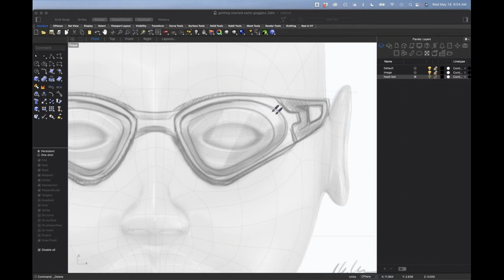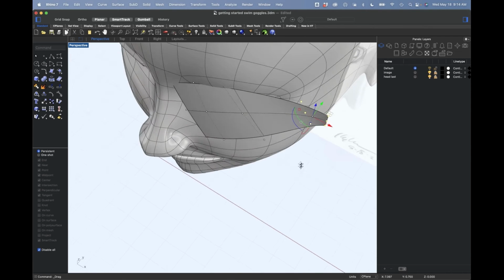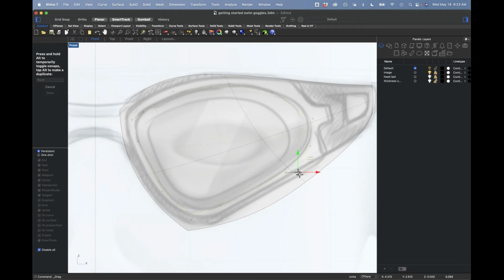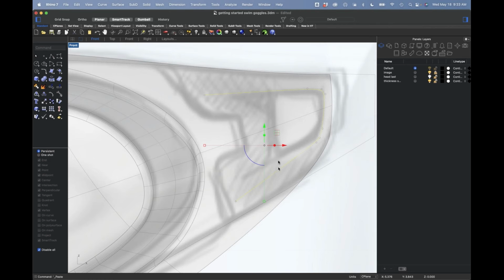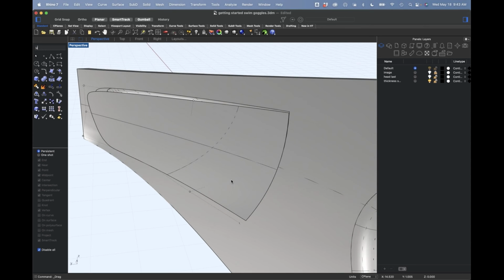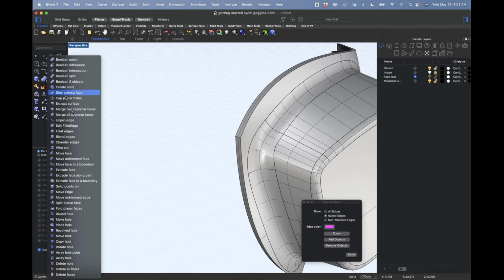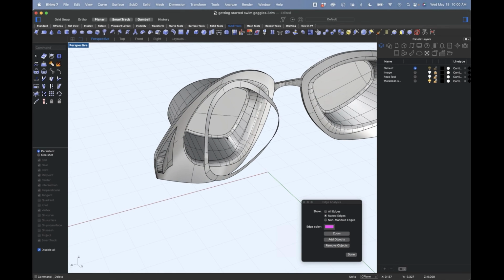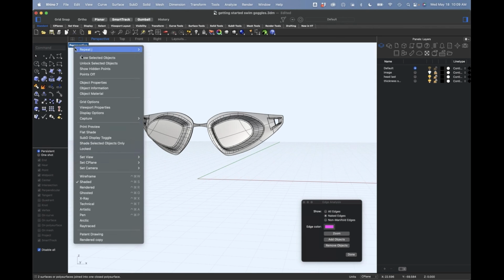Getting Started Rhino 7- Build swim goggles - when to use SubD vs. Surfaces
A 70 min demo on building some concept swim goggles. We'll talk strategy and technique and how and when to use surfaces vs. subd.